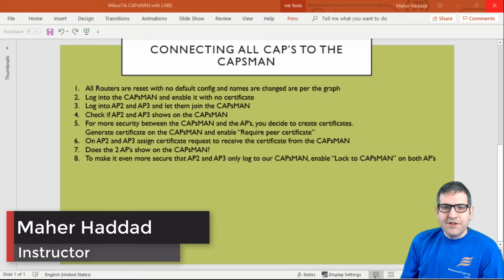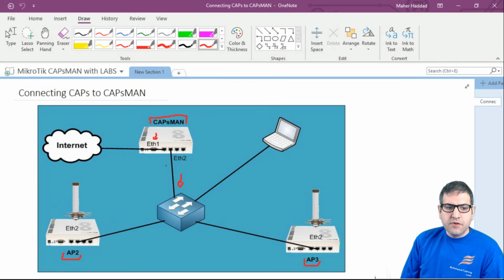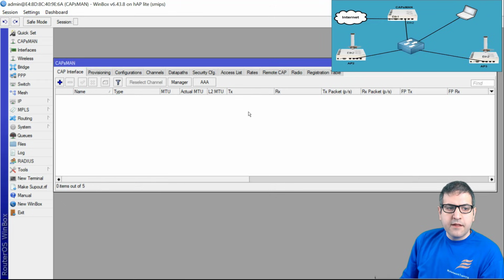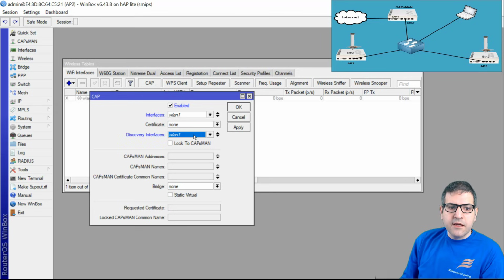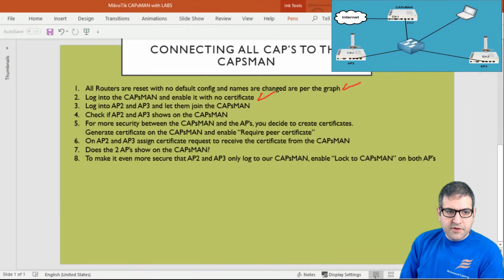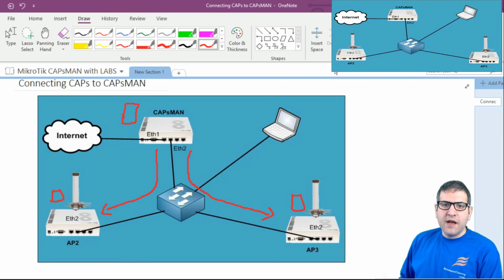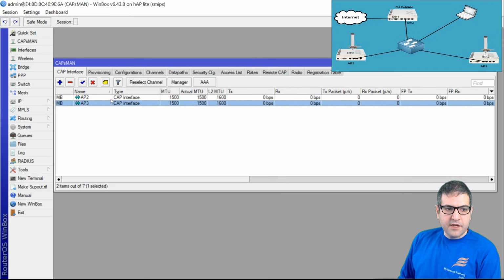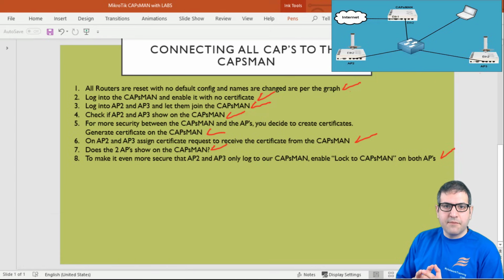1- Connecting all CAPs to the CAPsMAN